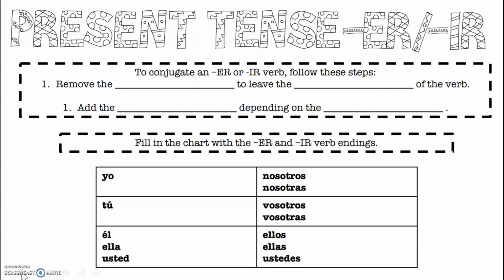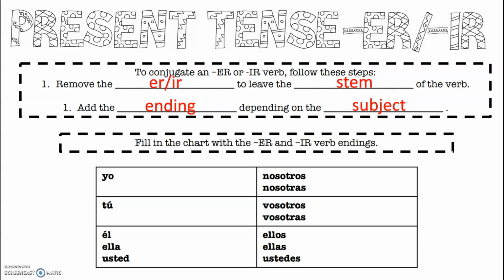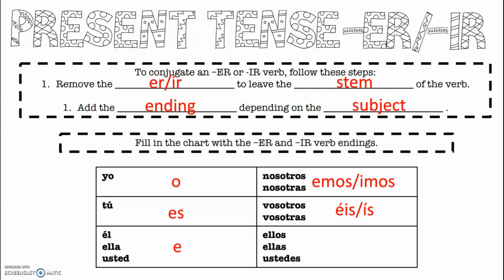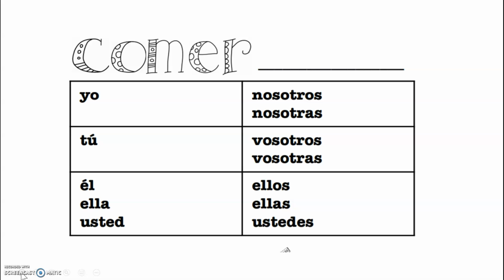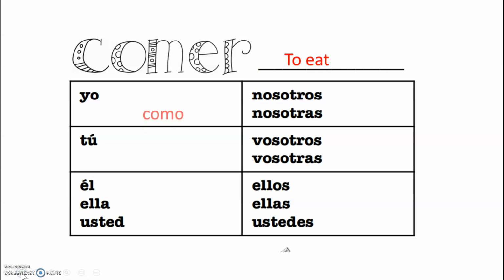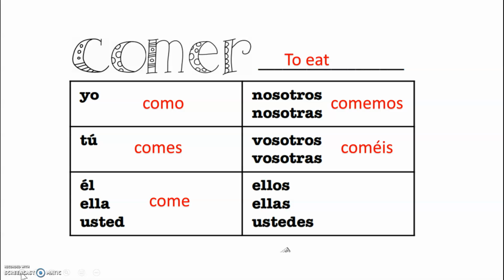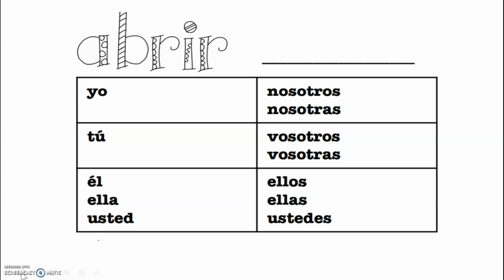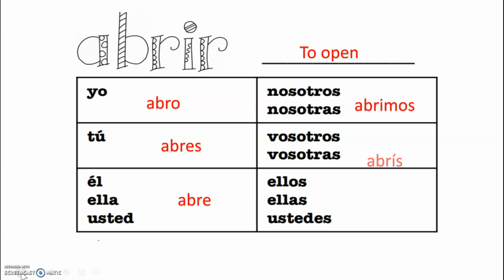Spanish 2 ER/IR verb conjugation notes video